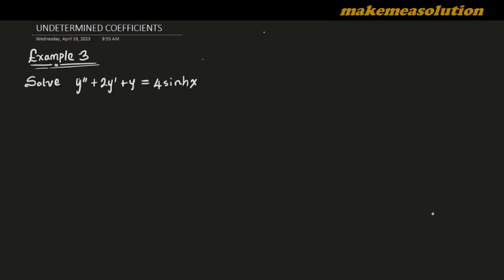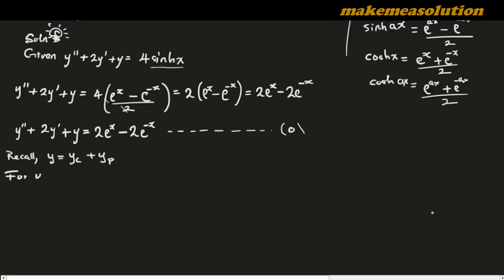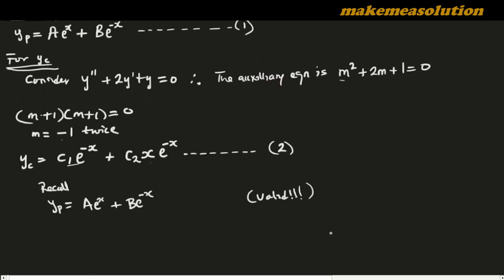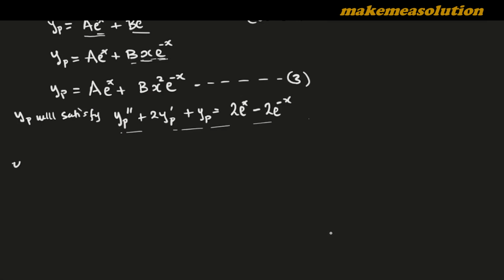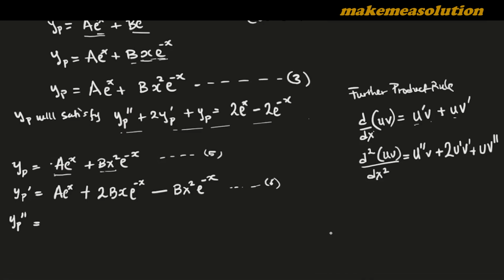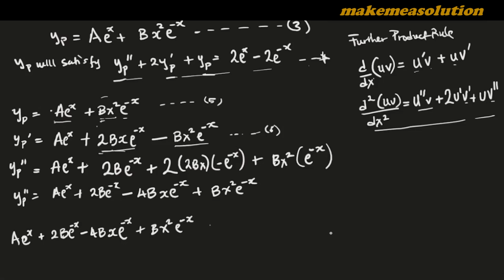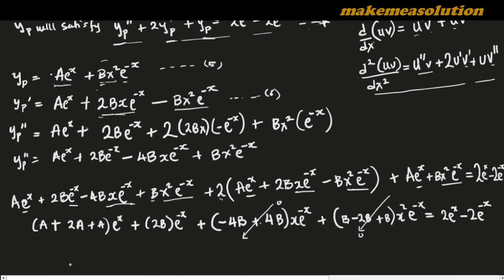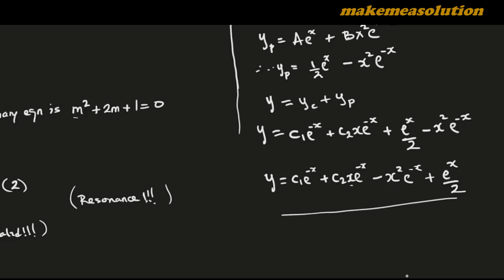ODE Undetermined Coefficients with Hyperbolic RHS (sinh ax) Case 1- Particular Integral form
Learn how to deal with instances when the right hand side (RHS) takes on an  hyperbolic form. Firstly, you should convert the hyperbolic function to its corresponding exponential form before you continue solving. In this way, you will be able to express the Particular Integral properly and simplification will be easy as usual.